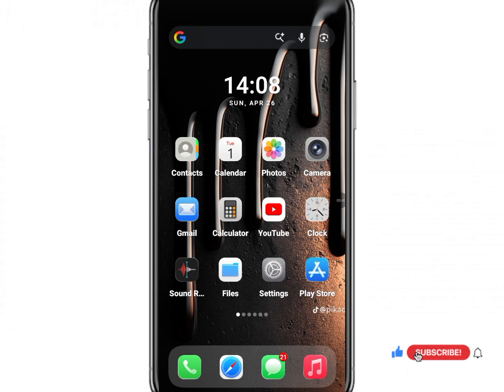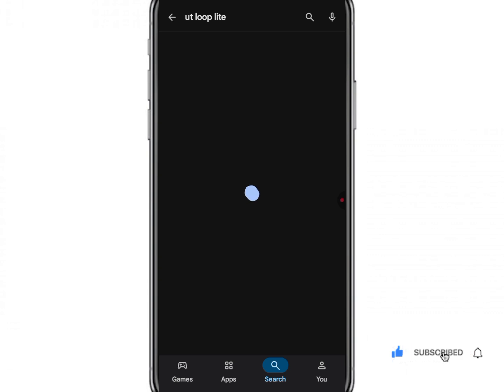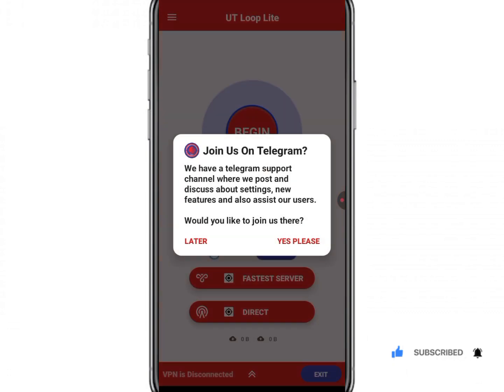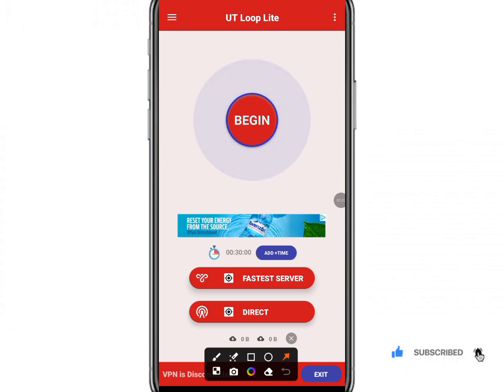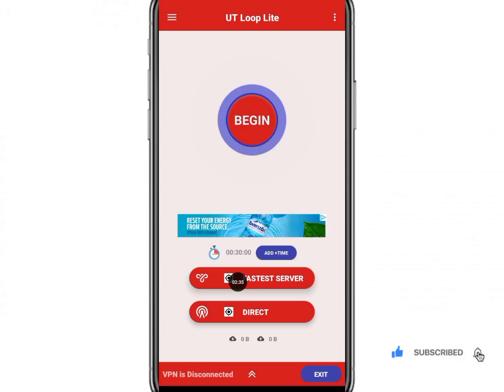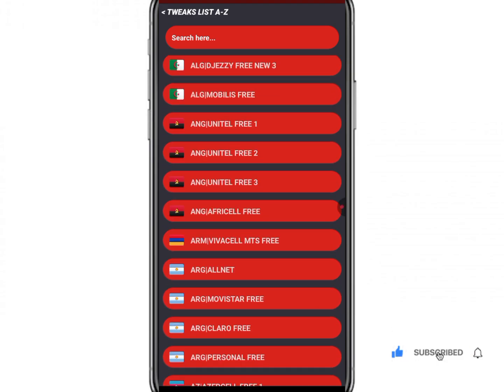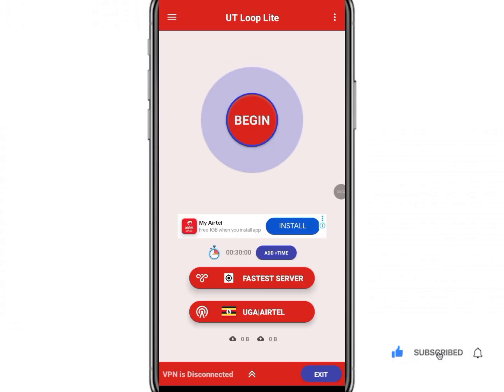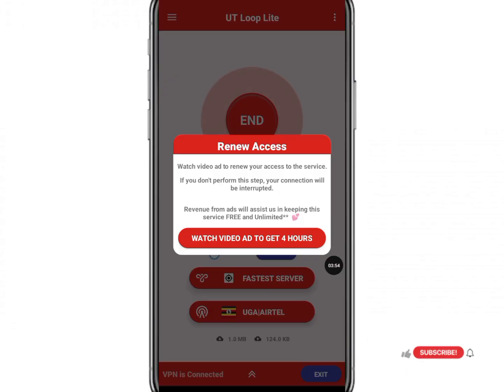Ut Loop Lite Easy Configuration for Beginners for Secure Browsing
How to setup Ut Loop Lite for fast secure connection in all countries. In this tutorial I show you the best Ut Loop Lite settings for Android devices, stable connection tips, faster browsing setup, and smooth performance guide.

If you are searching for Ut Loop Lite tutorial, Ut Loop Lite best settings, Ut Loop Lite fast setup, Ut Loop Lite all countries guide, Ut Loop Lite Android configuration, secure VPN style connection guide, stable speed settings, and simple connection tips, this video will help you step by step.

Watch until the end and follow each step carefully for best results.